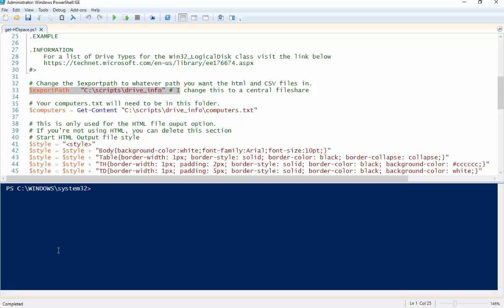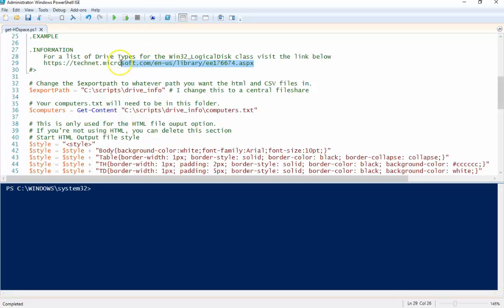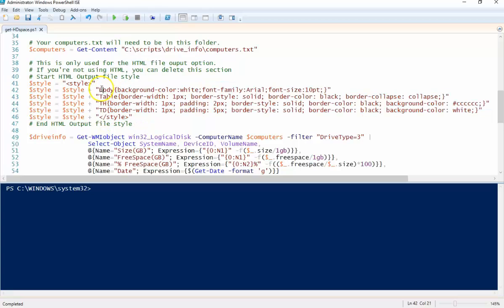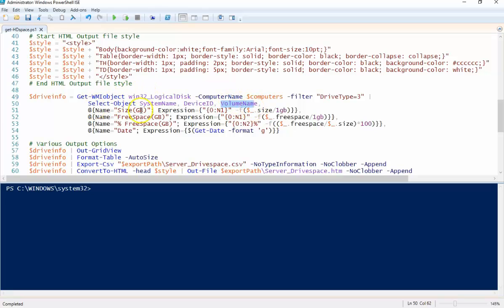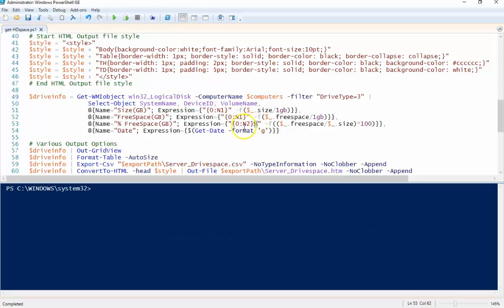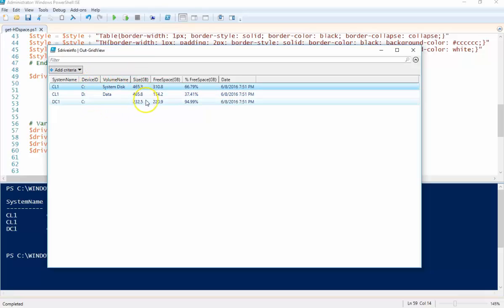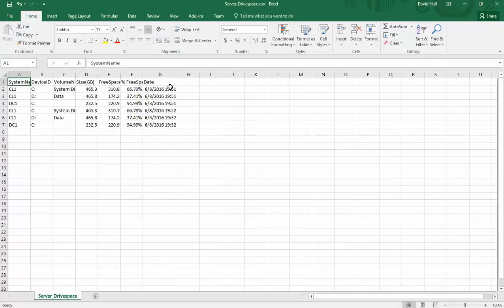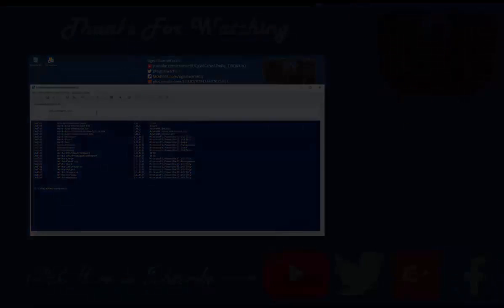11. Remotely retrieve disk size, FreeSpace and % of FreeSpace with PowerShell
🛠️ Disk Monitoring Script:
- Uses PowerShell to retrieve disk details (size, free space, and percentage of free space) from remote systems.
- Outputs results in multiple formats: HTML, CSV, and grid views for flexibility.

📈 Scheduled Execution: Recommends setting up the script as a scheduled task for regular monitoring, aiding proactive disk management.

⚙️ Customization Options: Supports filtering specific disk types and appending results for trend analysis.